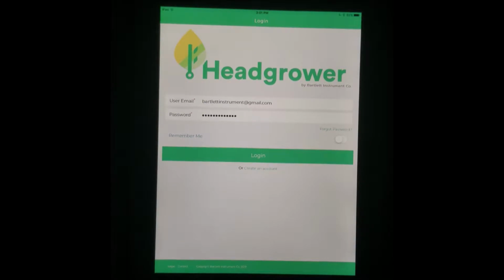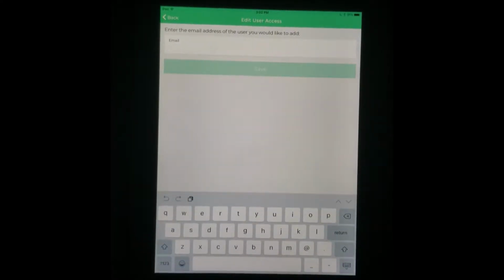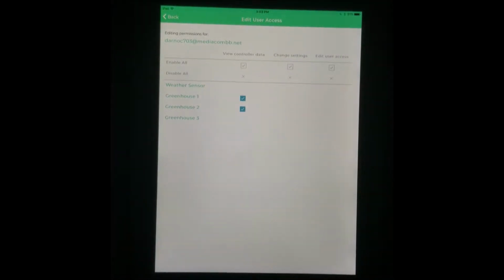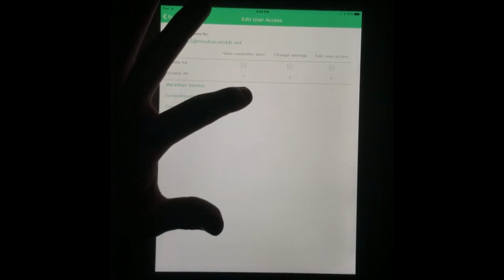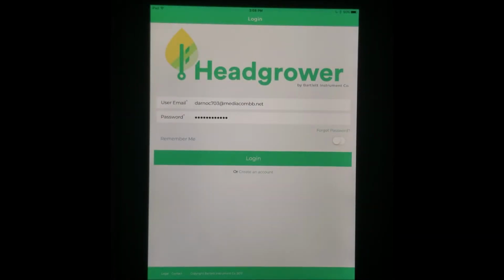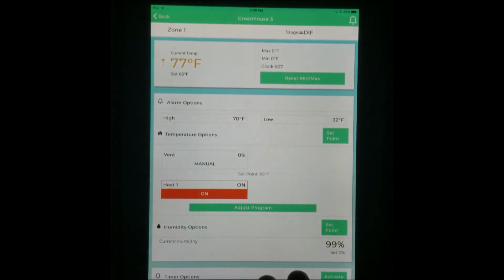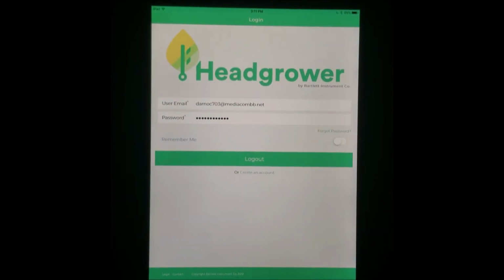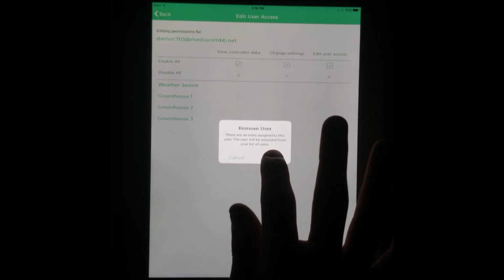Headgrower | Add/Edit/Remove Users (User Access)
Learn how to manage your growers and choose who accesses what with our Headgrower app. This video covers everything you need to know about the "User Access" area in settings.